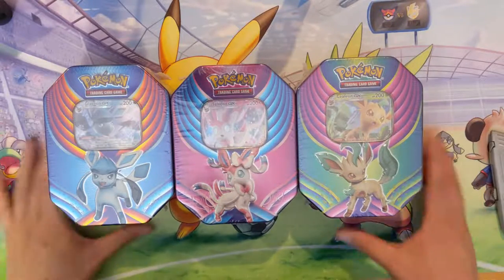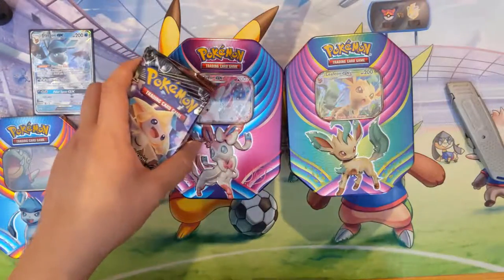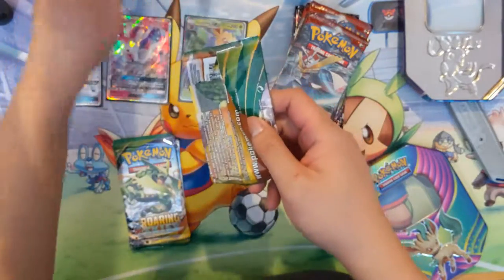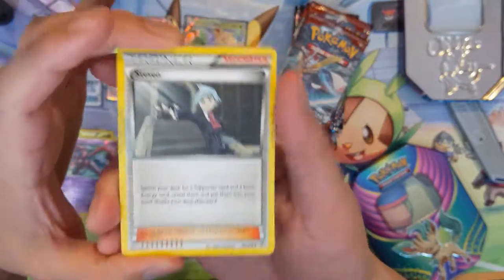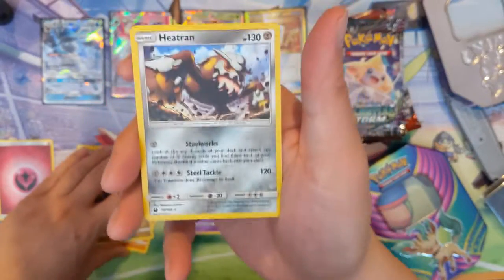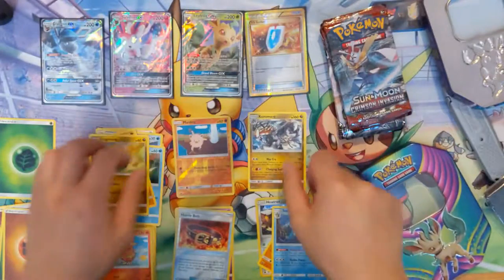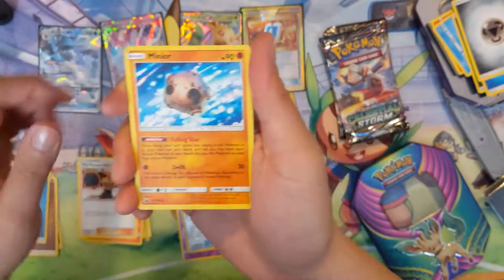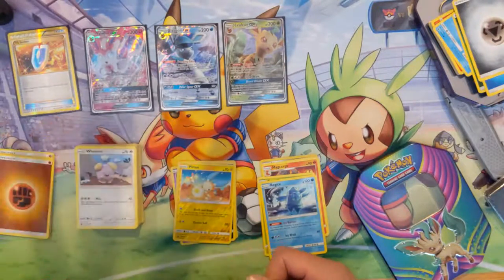Pokemon All 3 Eeveelution Tins Opening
Opening 3 different eeveelution tins!